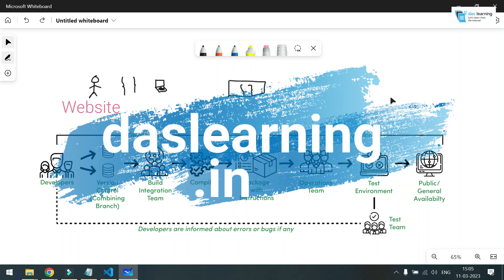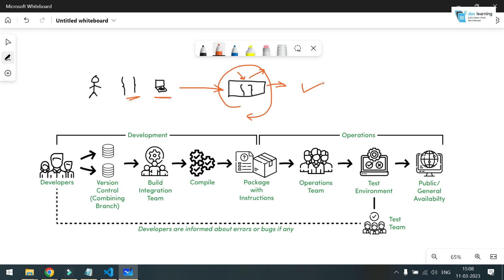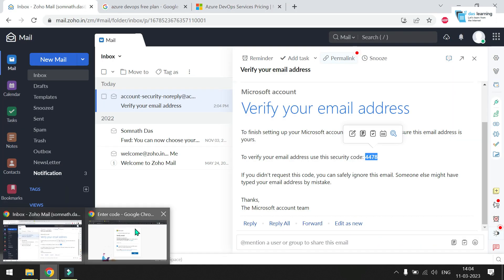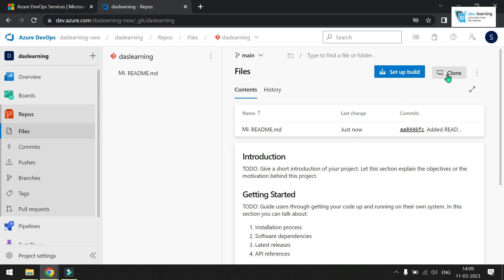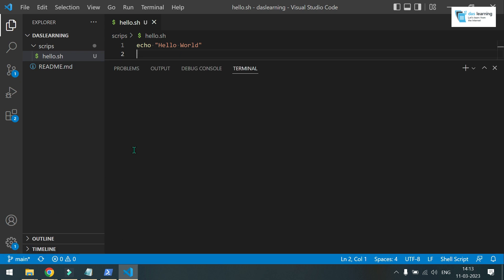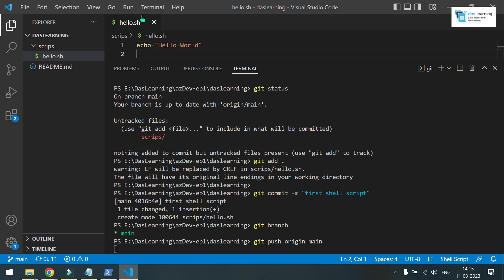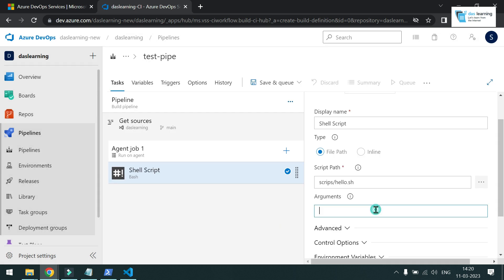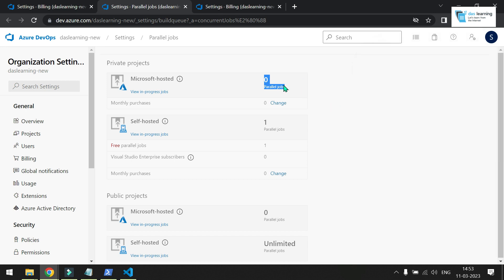Introduction to Azure DevOps | Using Azure GIT Repo | Run sample Job in Azure Pipelines | EP-1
Hello All,
Welcome to the new series of episodes of Azure DevOps .
We will gradually learn many aspects of DevOps technologies & especially Azure DevOps hands-on.
This episode is for getting started with Azure DevOps, creating a free account, then initializing Azure GIT repo and finally running a sample shell script from Azure Pipelines.